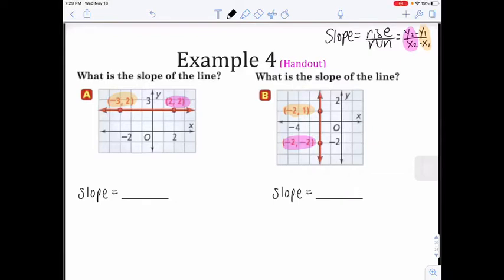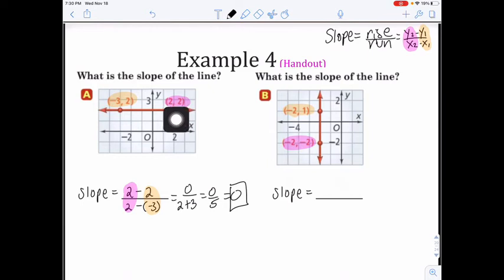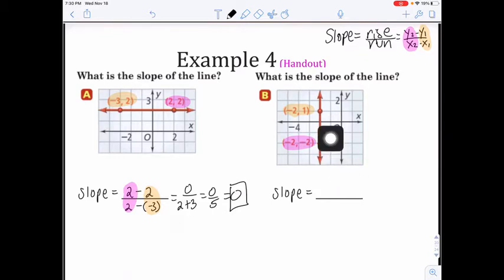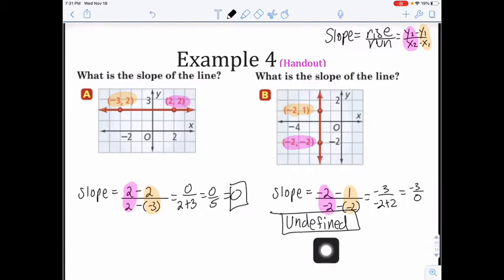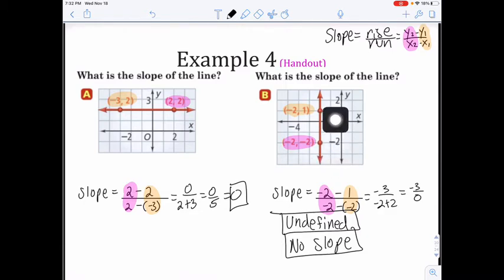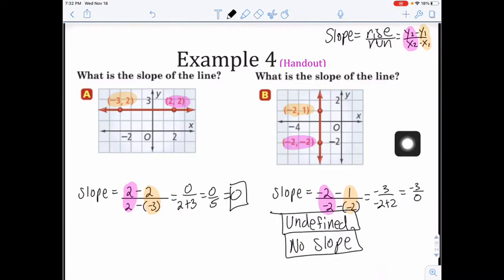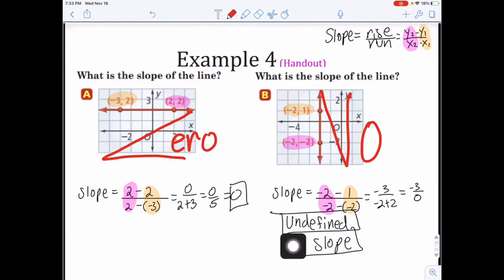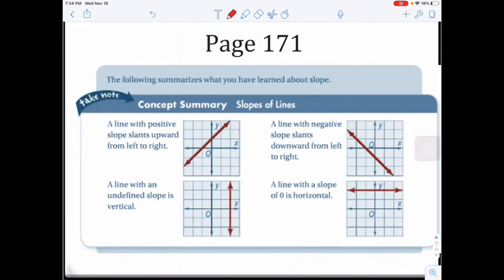3.1 Ex 4 Math 1